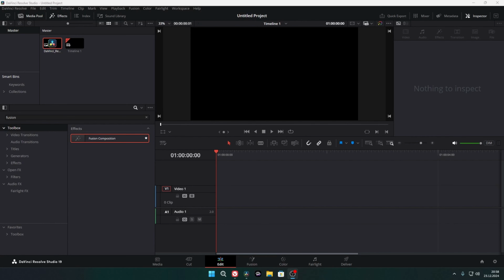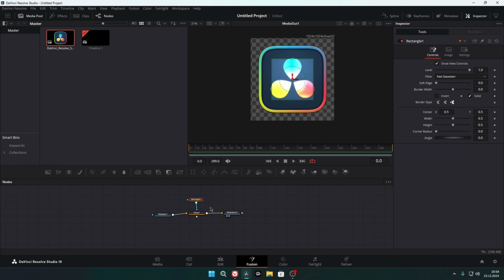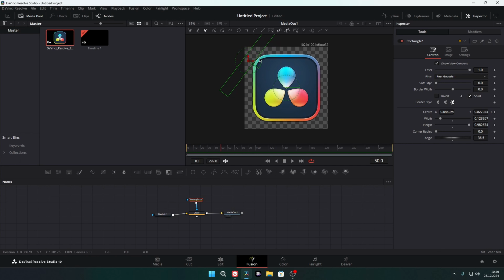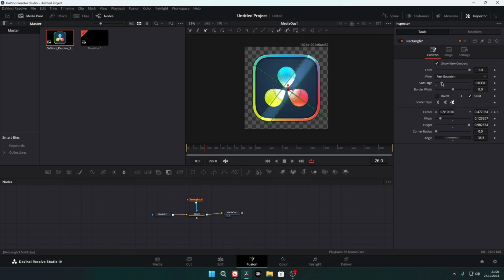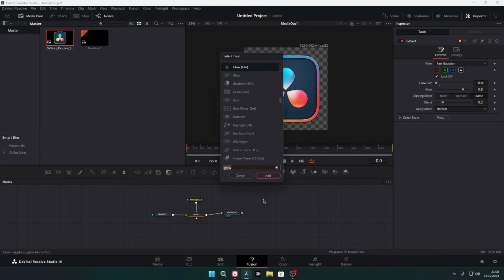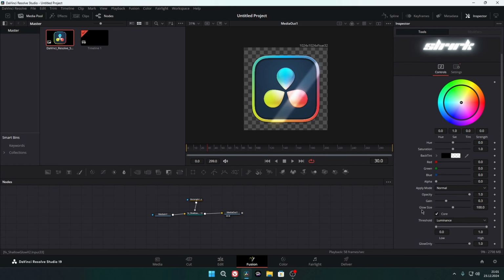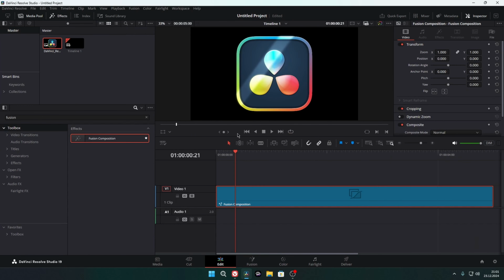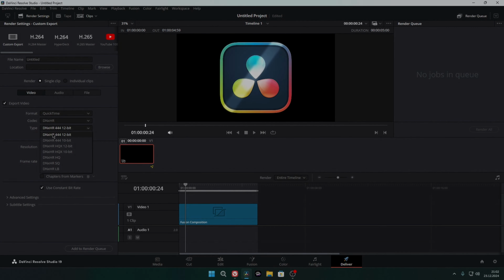Clean and Simple Shine Animation in Davinci Resolve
Learn how to create smooth shine sweep animations in DaVinci Resolve for your logos, icons, and text. This step-by-step tutorial shows you how to make professional glossy shine effects that slide across any element - perfect for intros, transitions, and highlighting important content. I'll teach you the simple technique to create that clean, modern shine animation seen in premium marketing videos and brand content.

Create eye-catching animations for your YouTube videos, social media content, or business presentations using only DaVinci Resolve's built-in tools - no plugins required. This easy-to-follow guide works for any icon, logo, or text element you want to add that premium shine effect to. Perfect for content creators, video editors, and anyone looking to enhance their visual content with professional animations.

Master the clean shine sweep effect used by top YouTubers and video creators in 2024. Complete beginner-friendly DaVinci Resolve tutorial with all the steps you need to create stunning shine animations for your next video project.